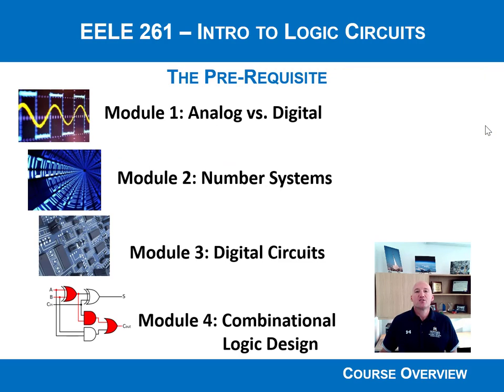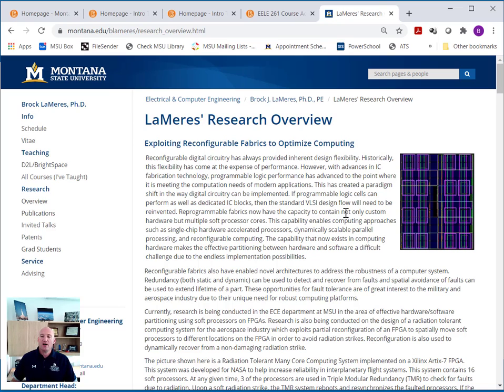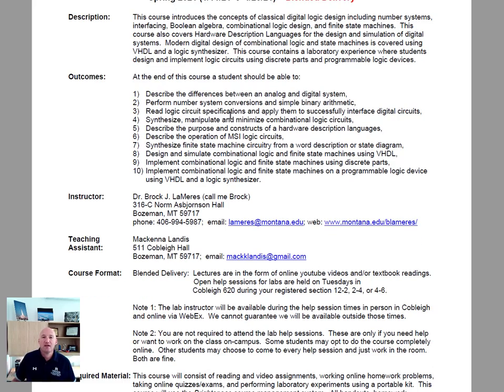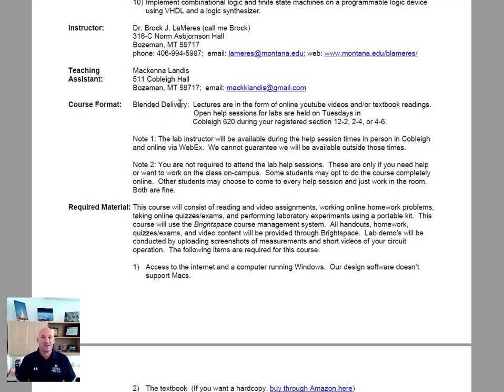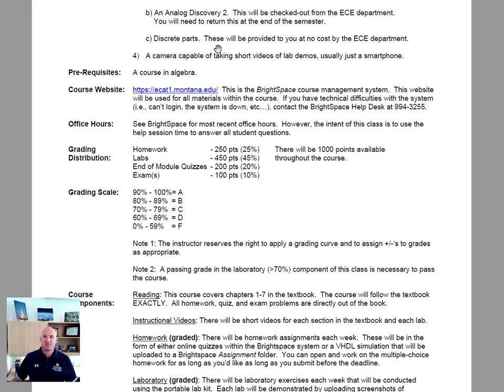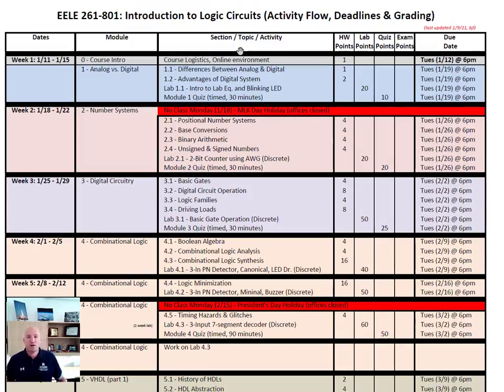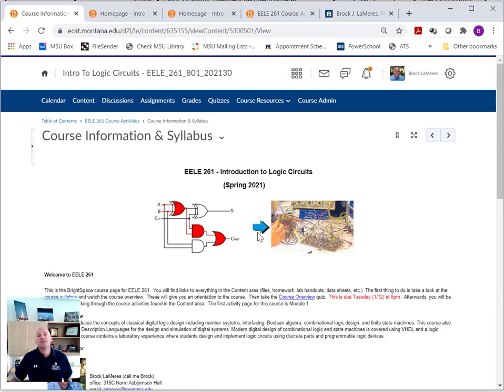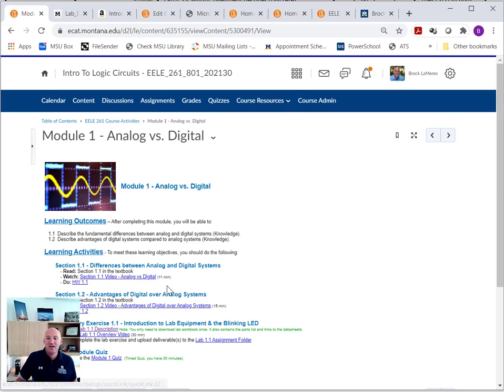EELE 261 Course Introduction (Spring 2021)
Course intro for EELE 261 - Intro to Logic Circuits offered during the spring 2021 semester at Montana State University.  Instructor: Brock LaMeres